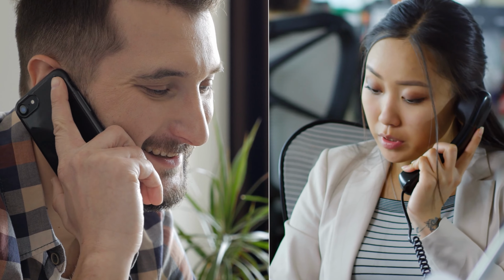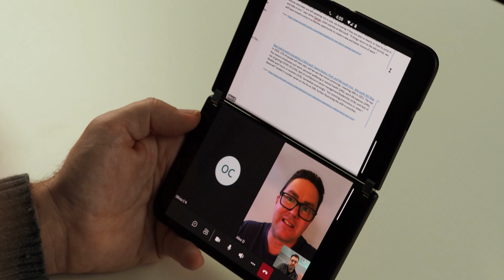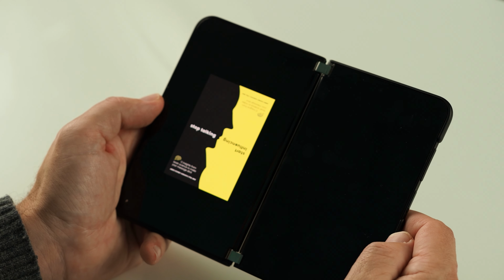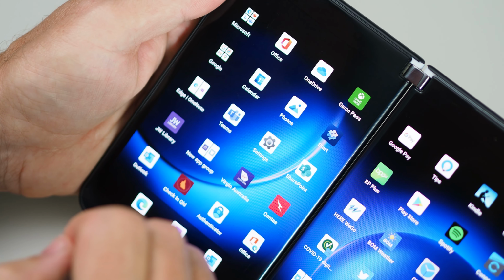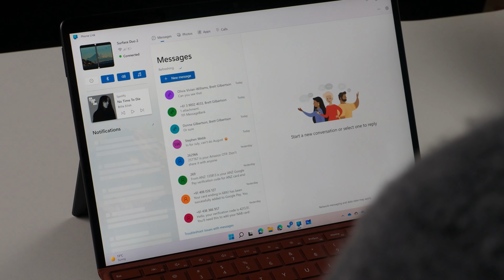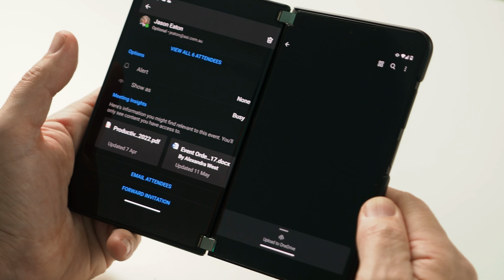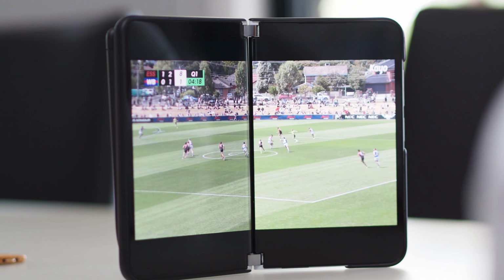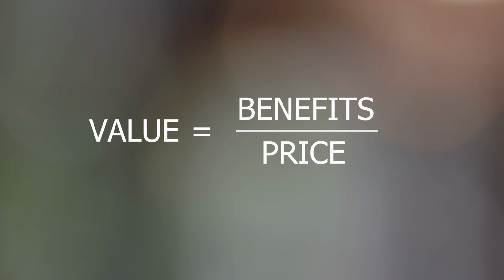How I Use the Surface Duo 2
It's not an appealing device for the average social media user, but it is a powerful device for those who want to achieve more. Here's how I use it.

0:22 - When it comes to adopting new ways of working, are you an Early Adopter or a Laggard?
3:13 - What is the purpose of the Surface Duo 2?

How the Duo 2 is helping me to achieve more when it comes to:

Calls - 3:33
Microsoft Teams - 5:40
Social Media & News - 7:52
Reading - 9:37
Outlook - 10:29
Capturing Ideas - 13:13
Messaging - 15:05
Business Travel - 16:05
Cameras - 18:03
Watching Videos - 19:04
Online Shopping - 19:57

21:28 - Is the Duo 2 worth the price?